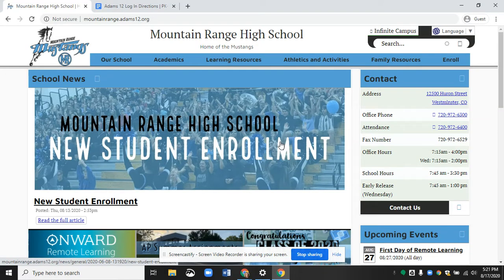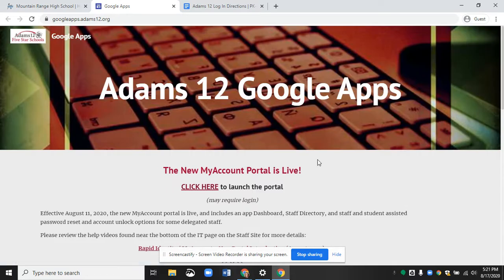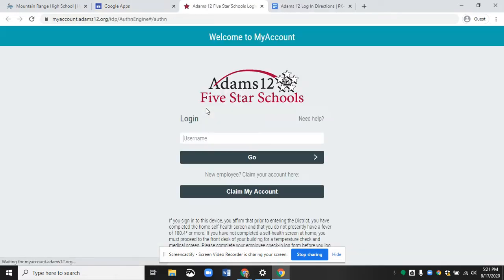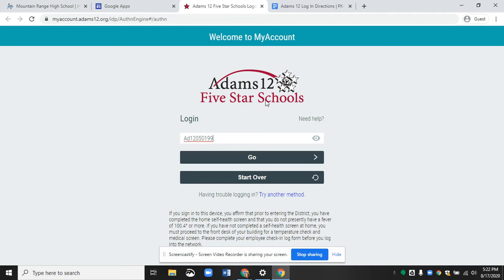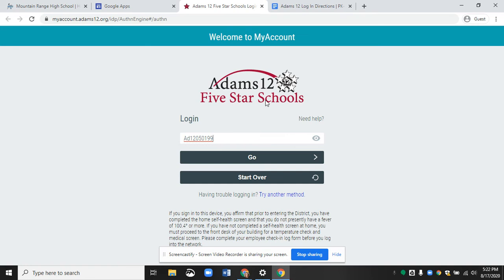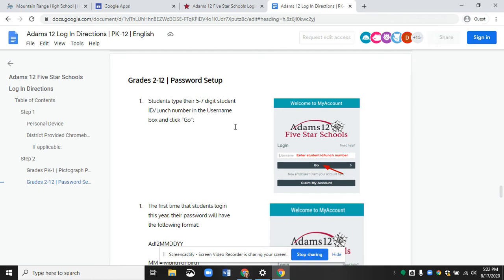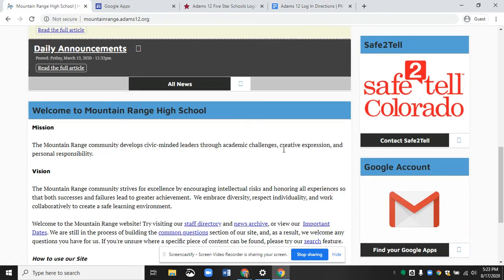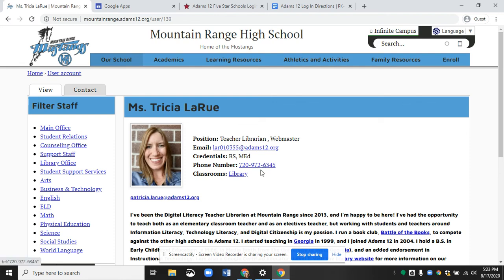Logging in to Adams 12 Google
If you're a new student to Adams 12, or if your password was reset to the default, here's how you log in to Google. Want paper directions? Check this out